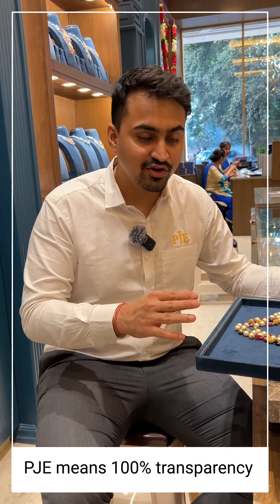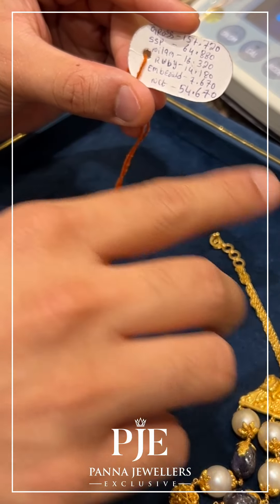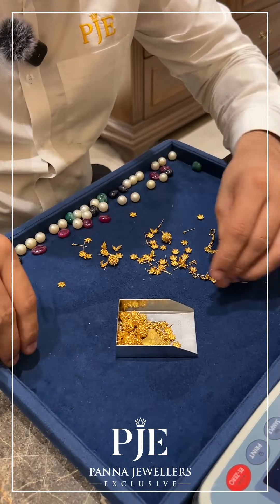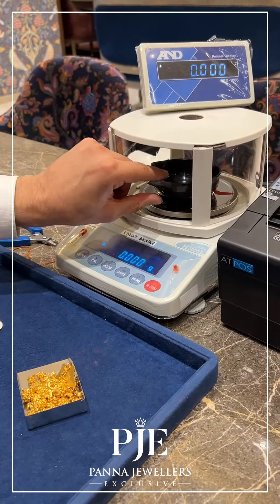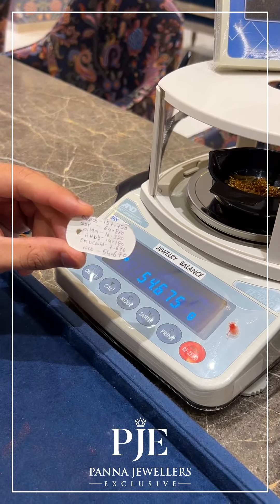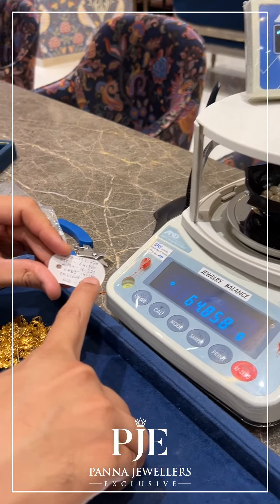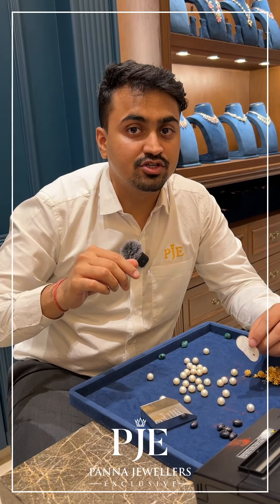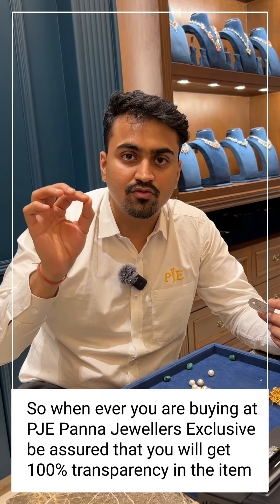PJE means 100% transparency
100% transparency
In this video, you can see the break test of jewelry, pulse beads, gold, Southsea mothi, rubies, Neelam beads, and emeralds in the jewelry.
Gross Weight, Net weight, Rubies weight, Moti weight, emeralds weight, and Dori weight are shown on the tag. After breaking the chain set 100 percent exact weight of the Jewellery, that is the transparency of PJE .
Purchase jewelry online or offline
comment and for more updates

💖 Follow Social Media Accounts💖